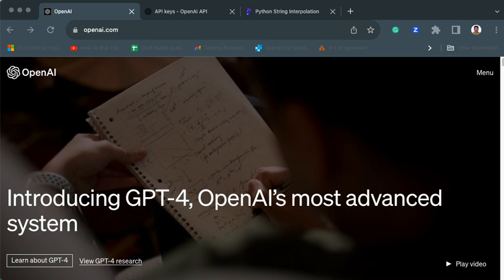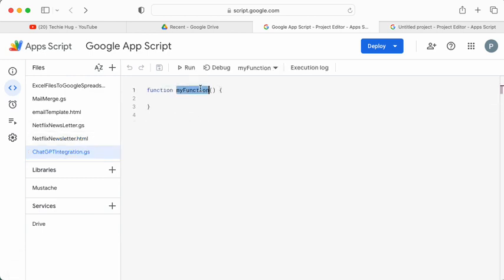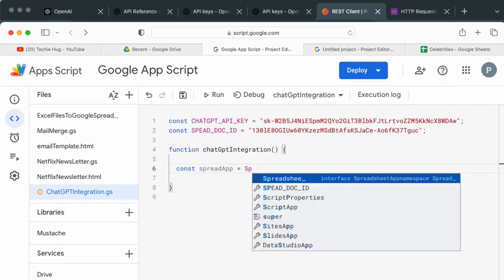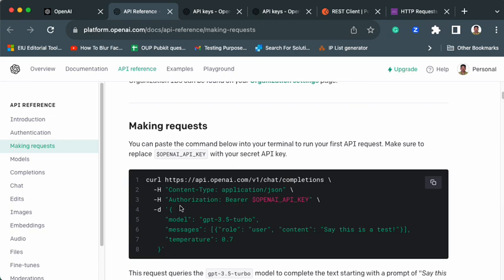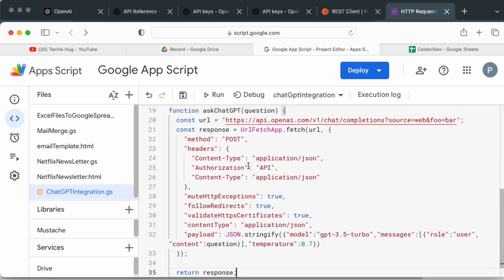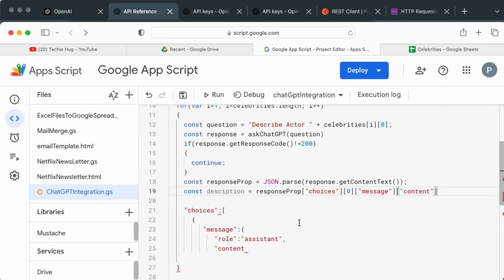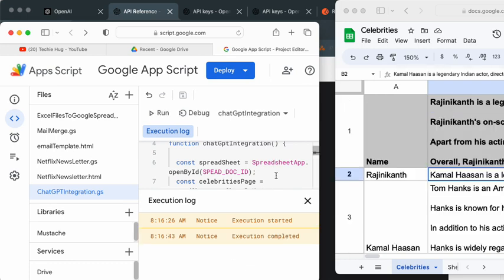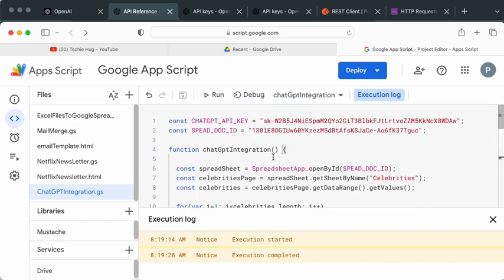Presented how to integrate the ChatGPT with your Google Spread Sheets with a few lines of App Script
In this video, I have presented how even the inexperienced developers can integrate the ChatGPT into the programming languages effortlessly. I have presented both Python and Java program along with MySQL database wherein how ChatGPT can solve some of your business requirements.

I have also presented how to can generate various programming language code with simple Postman client utility.

This video is simple and easy to understand. If you have business use case and need help, you can reach me.

If you are Java, Python, C#, Ruby, PHP, Perl, Go, or any programming language developer, see here how to integrate